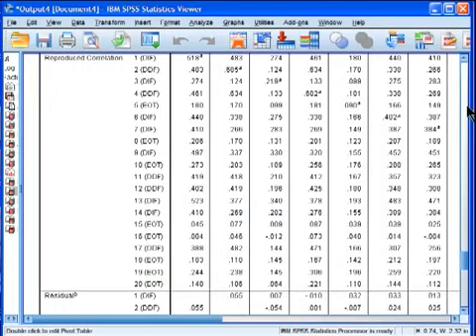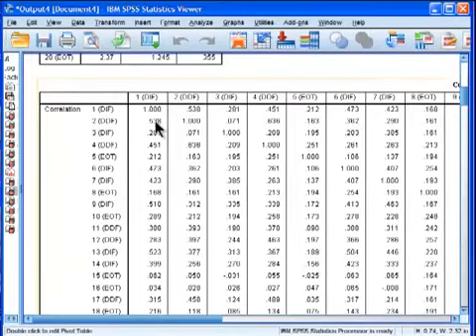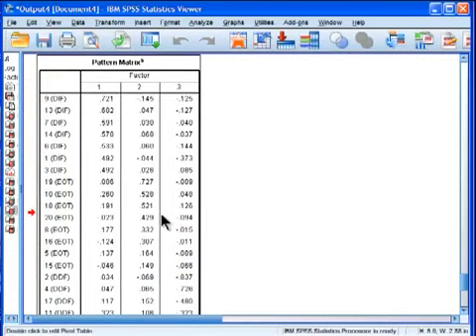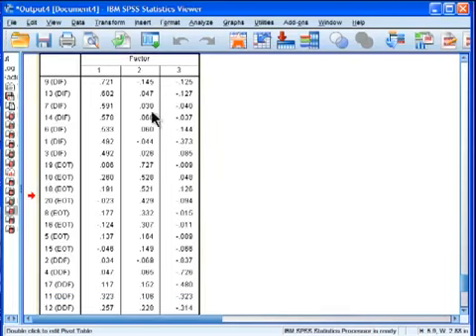Factor Analysis - SPSS (part 6) .mp4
Factor analysis is frequently used to develop questionnaires :